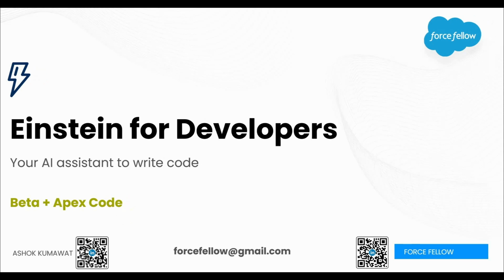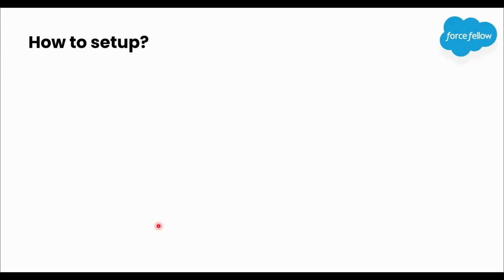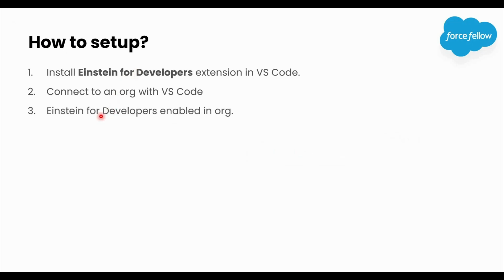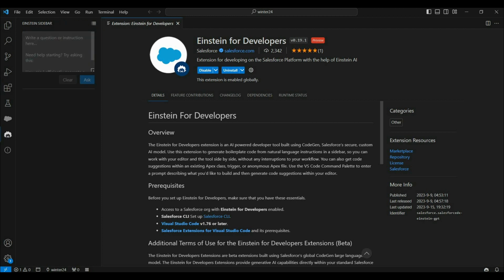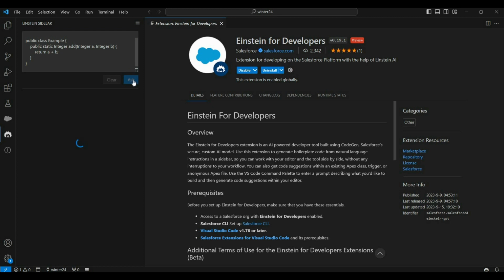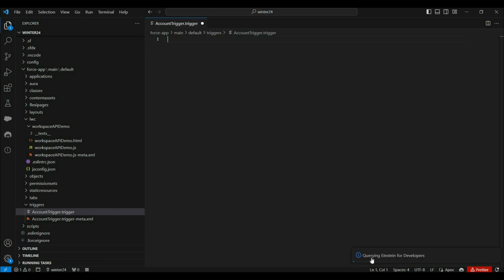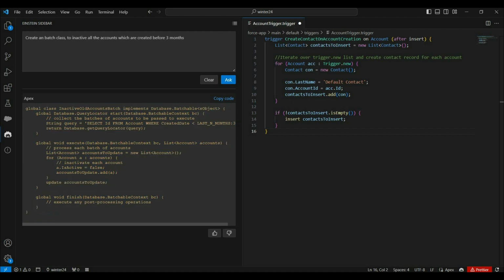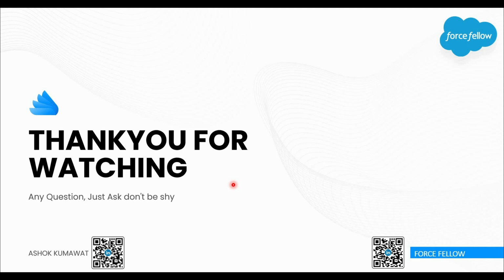Supercharge Your Apex Code with Salesforce AI: Einstein for Developers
In this video, we will see What is Einstein for Developers and how to setup it in VS code and How to generate Apex code using it.